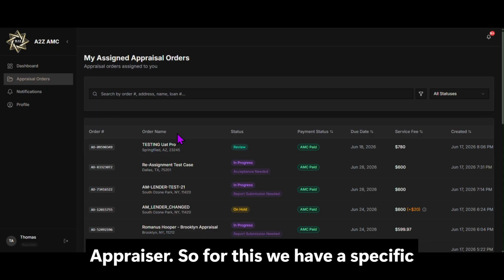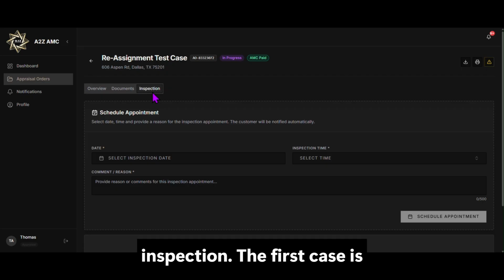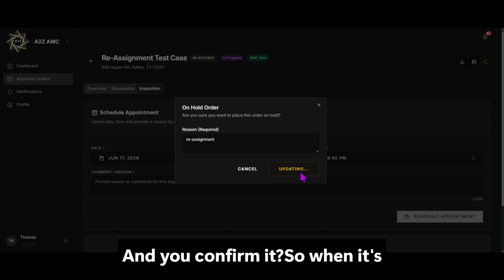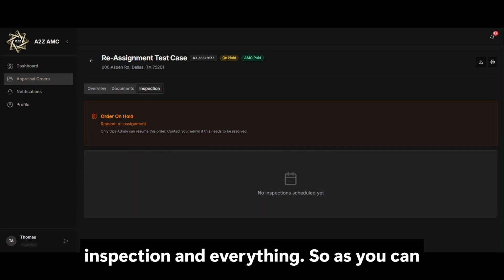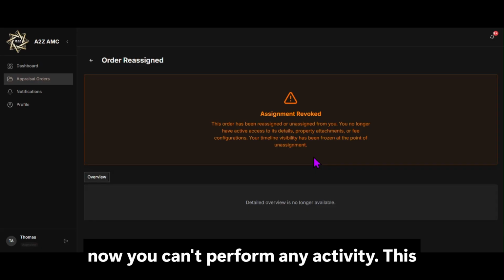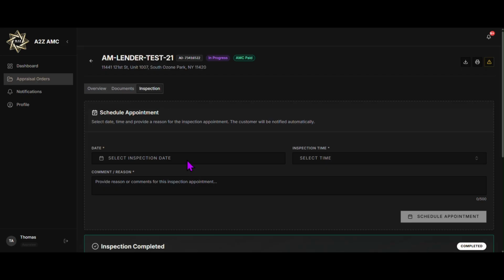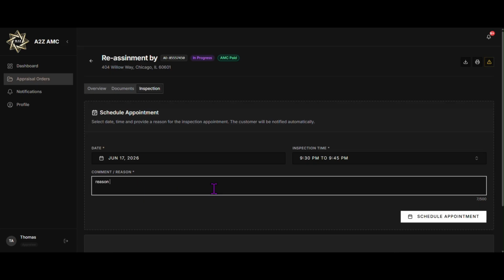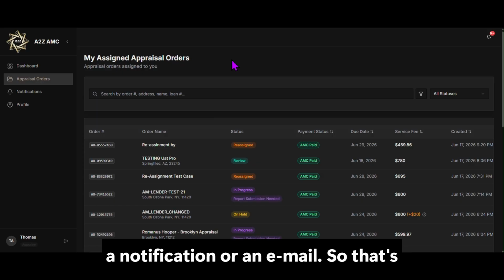How an appraiser can request for re assignment or when an appraiseral order is re assigned .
How an appraiser can request for re-assignment or when an appraiseral order is re-assigned how they are informend - A2Z AMC Training Series

A2Z AMC Training Series | Appraisal Order Reassignment (Appraiser)

In this tutorial, you'll learn how Appraisal Order Reassignment works in the A2Z Appraisal Management Company (AMC) Platform. This video explains two common reassignment scenarios: when an appraiser requests a reassignment and when an appraisal order is reassigned by the A2Z AMC Operations Team. You'll also learn how these changes are communicated and what access remains after an assignment has been revoked.

In this video, you'll learn how to:

Accept an appraisal assignment
Understand when a reassignment may be required
Request a reassignment by placing an appraisal order On Hold
Provide a valid reason for the reassignment request
Understand how the A2Z AMC Operations Team reviews reassignment requests

Learn what happens after an appraisal order is reassigned
Understand why access to a reassigned appraisal order is removed
View notifications when an assignment has been revoked
Learn how reassignment notifications are delivered through the platform and email.

There are two situations in which an appraisal order may be reassigned. First, an appraiser may request a reassignment by placing the assignment On Hold and providing a valid reason, such as a conflict of interest, scheduling issue, or another operational concern. Second, the A2Z AMC Operations Team may reassign an appraisal order to another appraiser based on operational requirements. Once an assignment has been reassigned, the original appraiser can no longer access the appraisal order, property information, attachments, fee details, or perform any additional actions.

Note: Whenever an appraisal assignment is reassigned or revoked, the appraiser is notified through the A2Z AMC Platform and may also receive an email notification. The assignment history is preserved, but access to the appraisal order is removed from the original appraiser.

Chapters

00:00 Introduction
00:24 Understanding Assignment Acceptance
00:50 Scenario 1: Requesting a Reassignment
01:09 Placing the Assignment On Hold
01:38 Assignment Pending Review
01:55 Assignment Reassigned & Access Revoked
02:31 Scenario 2: Operations Team Reassignment
03:11 Scheduling an Inspection
03:22 Assignment Revoked Notification
03:43 Platform & Email Notifications
03:49 Conclusion